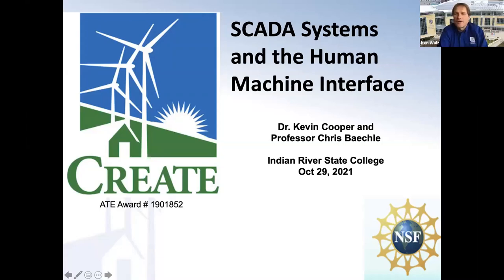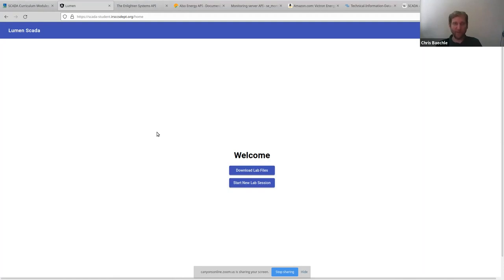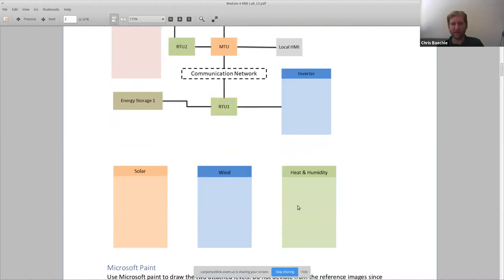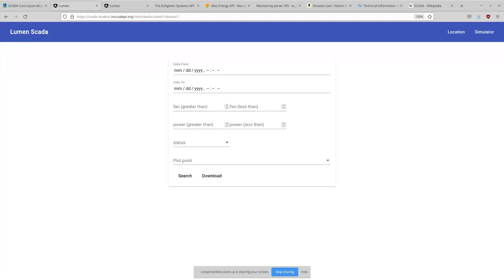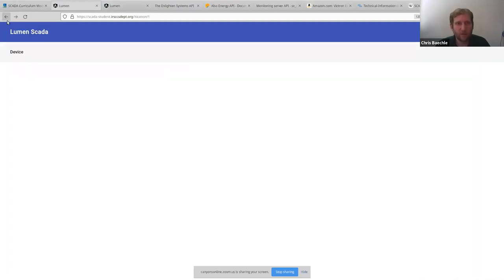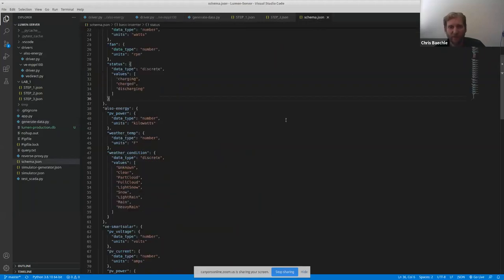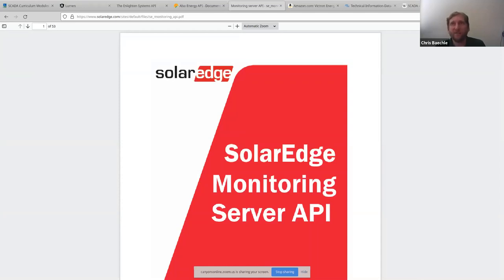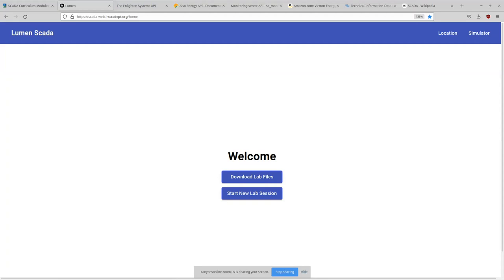SCADA The Human Machine Interface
Presenter Chris Baechle
Indian River State College
October 29, 2021
CreateEnergy.org

The Center for Renewable Energy Advanced Technological Education (CREATE) hosted a 90-minute online workshop designed to introduce faculty and industry to material and labs developed to teach learning outcomes associated with the Human Machine Interfaces. While this material uses a solar contextual example, the material has well defined course learning outcomes and can easily be embedded into existing energy, manufacturing, and process control curriculum. Thus, fostering interest in alternative energy without significant design changes to your program. Plus, learn how to add your PV system to growing  database of solar PV systems on the CREATE SCADA platform.